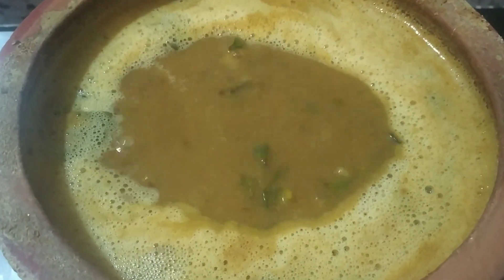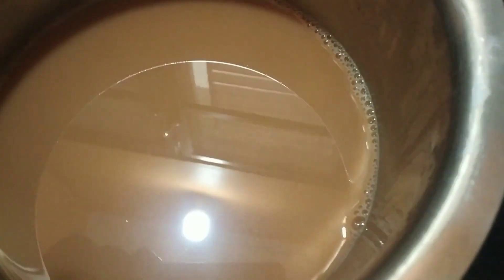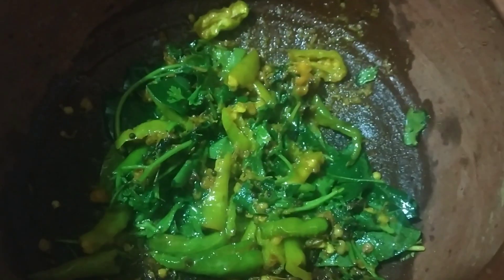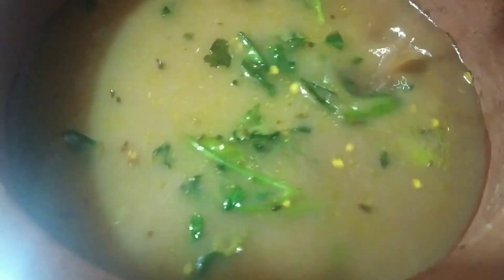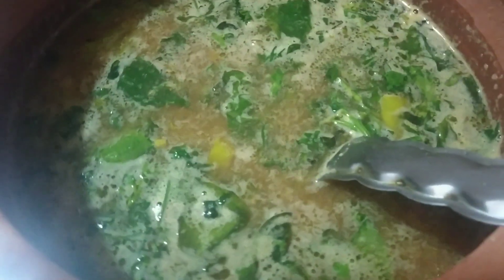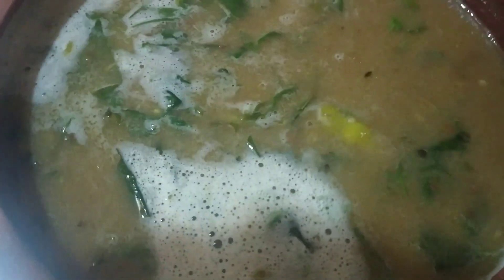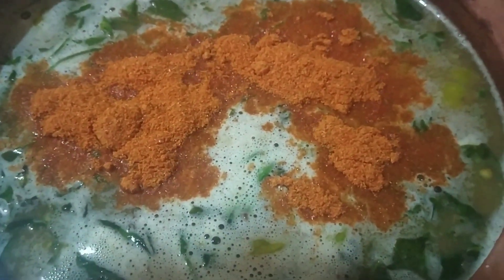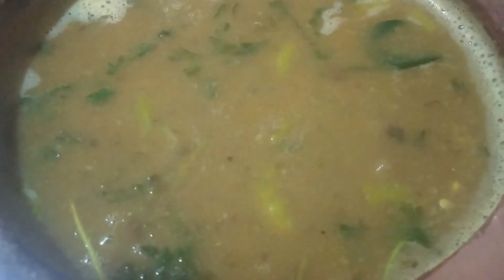కంది కట్టు ఇలా చేసుకుని తింటే అన్నం మొత్తం ఊడ్చేస్తారు అంత బాగుంటుంది👌|| kandi kattu recipe 😘